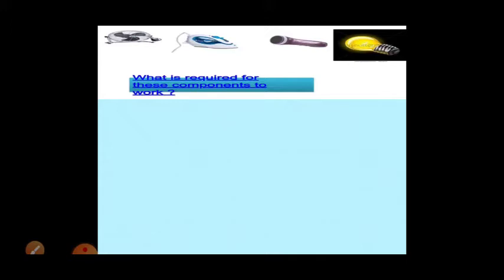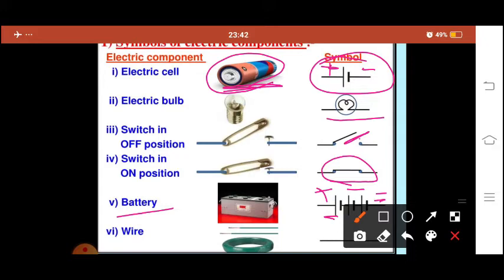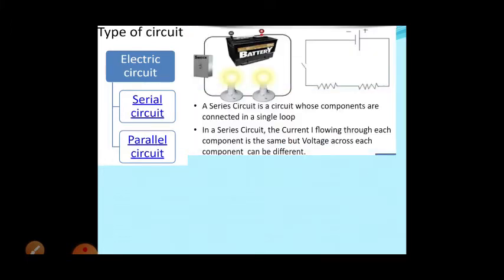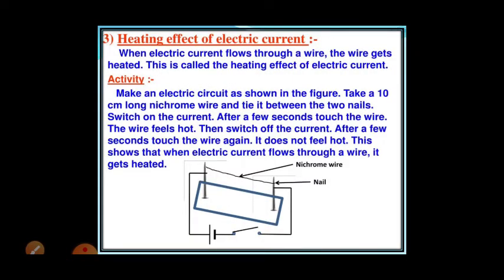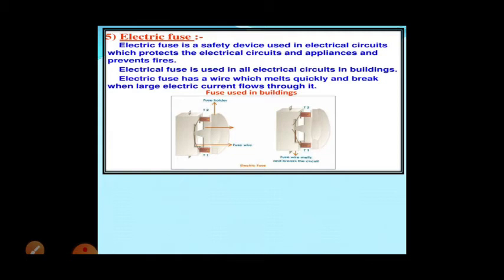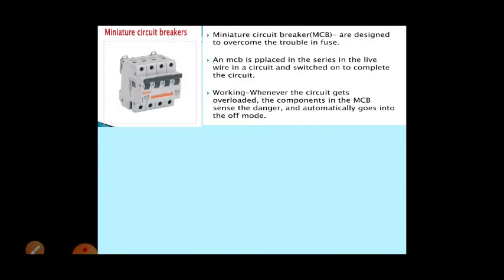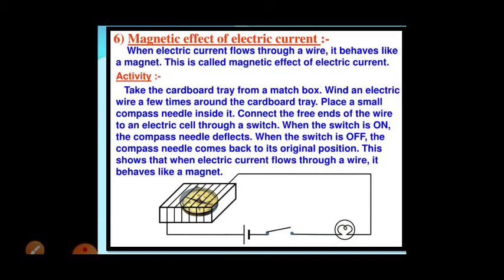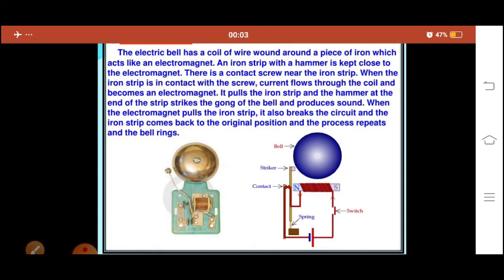7th std Science chapter - 14 Electric current and its effects